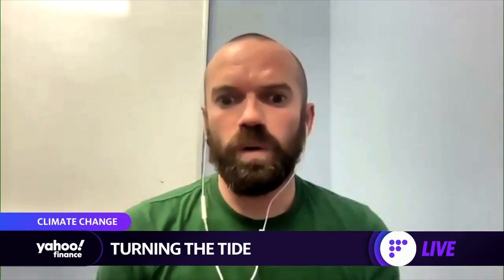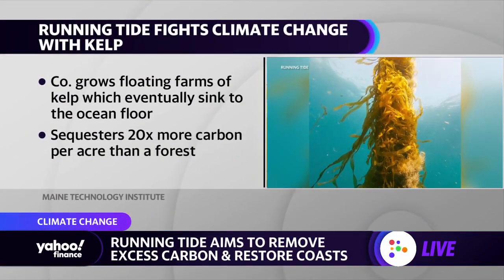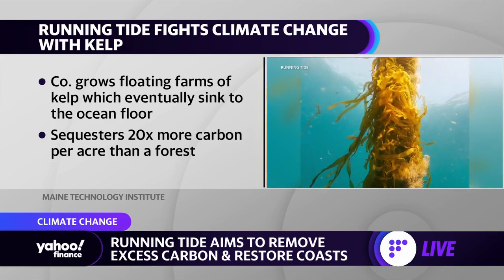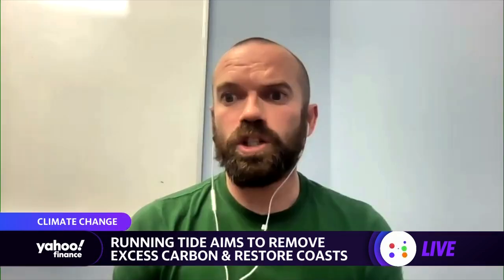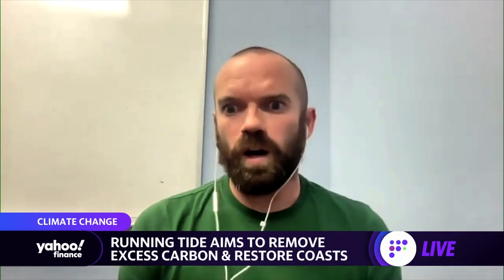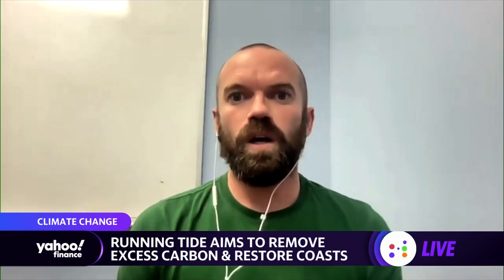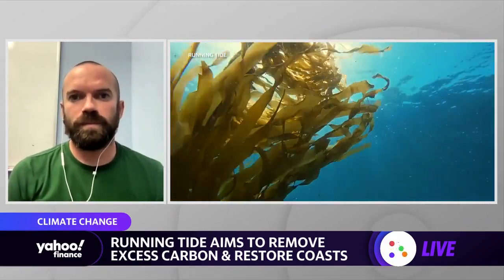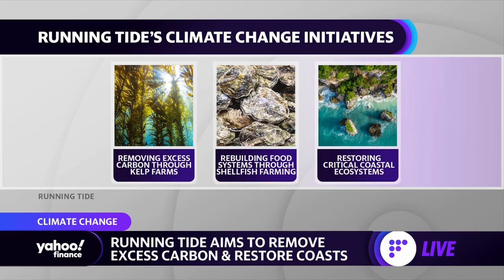Fighting climate change with seaweed by removing excess carbon and restoring coasts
Yahoo Finance's Zack Guzman and Akiko Fujita spoke with Marty Odlin, Running Tide CEO, about his company's technology that uses seaweed technology to fight climate change